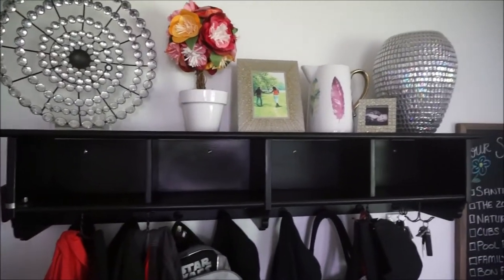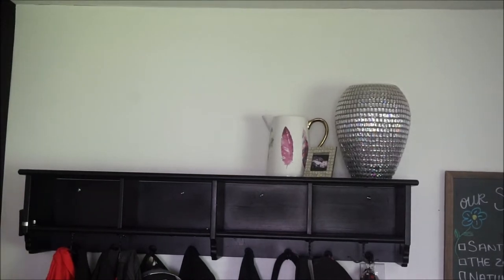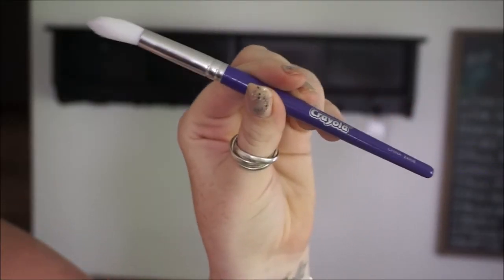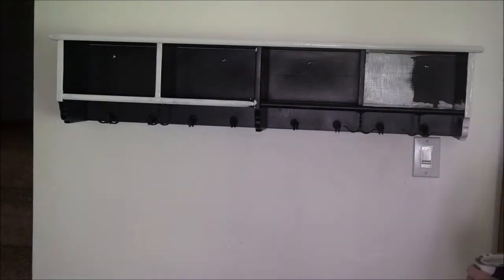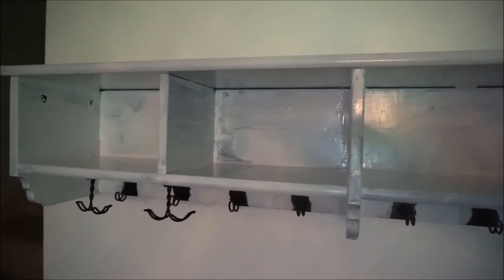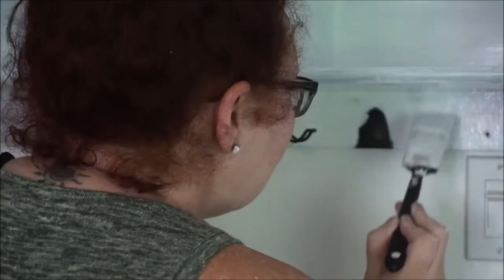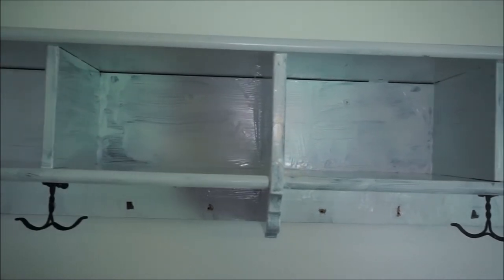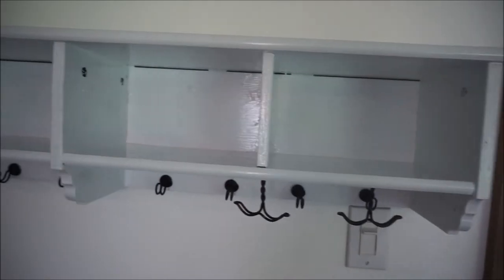D..I.Y. Furniture Transformation | Turning Old Furniture into Farmhouse Treasures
The rest of the 'Decorate with Me Series' will be returning tomorrow! =)